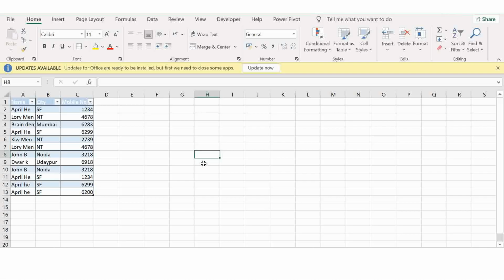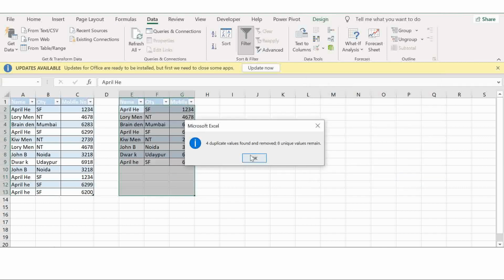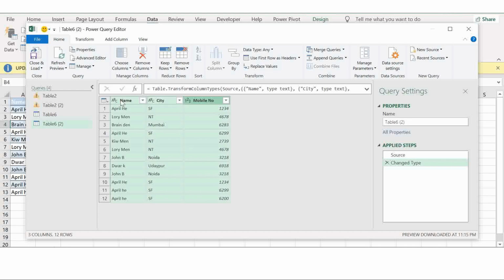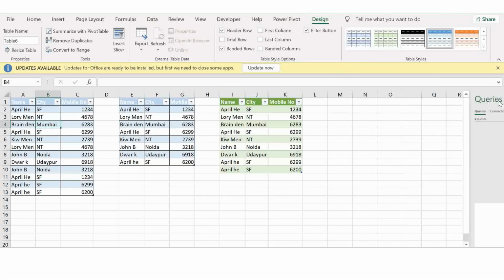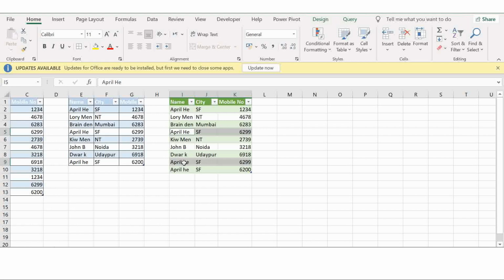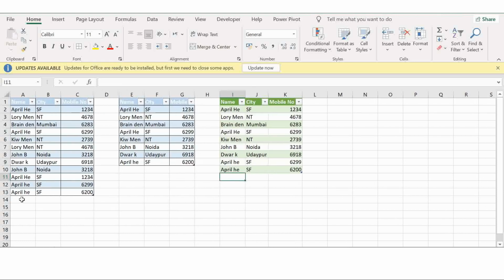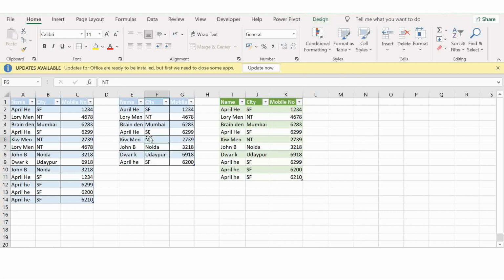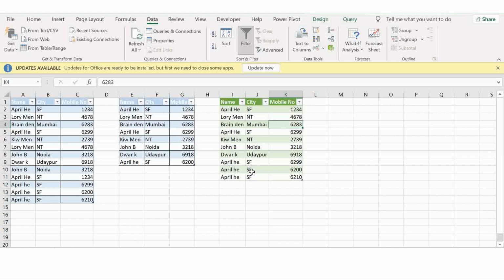How to delete the duplicate entry from excel?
This video will show you two different ways to delete duplicate entries from excel.